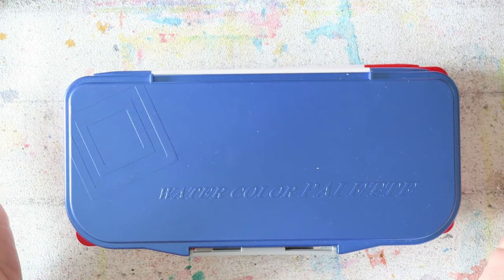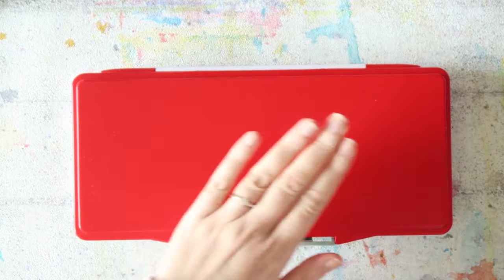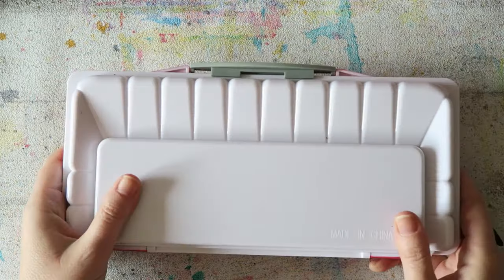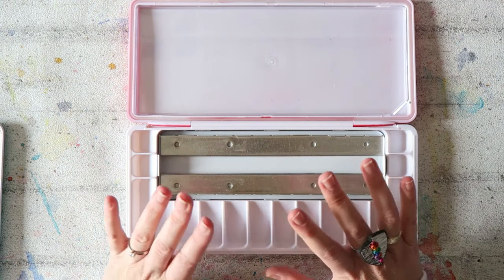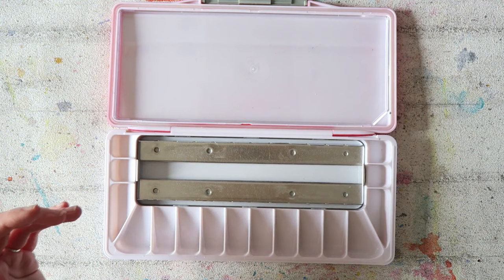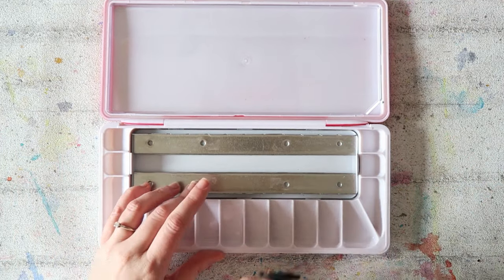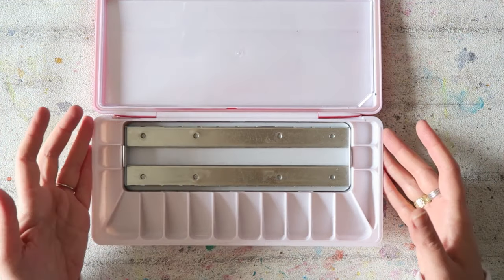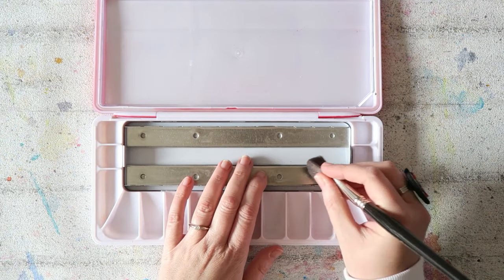The Perfect Watercolor Palette??? Unboxing & First Impressions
EDITED:
As of February 2022 the insert is PLASTIC, not metal.
Hey everyone! In today's video I"m sharing my first impressions of this palette I found online

Canon G7X
photo-